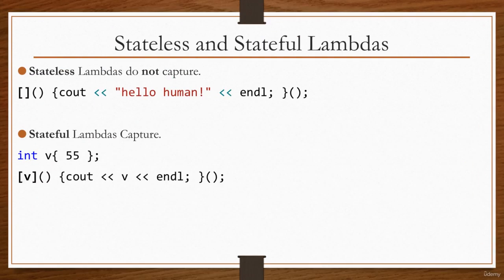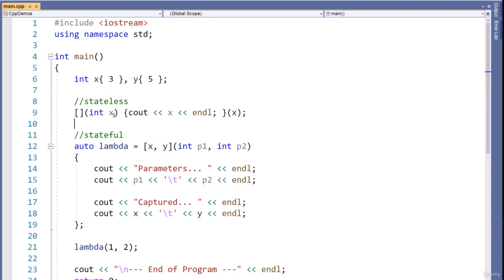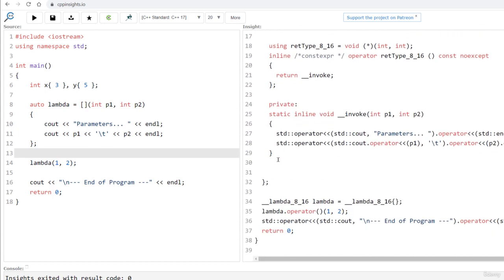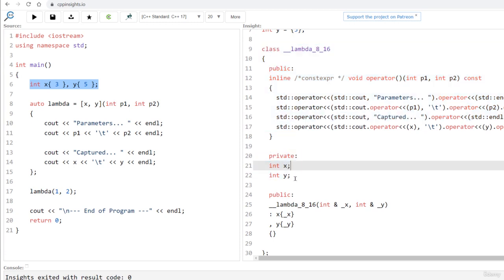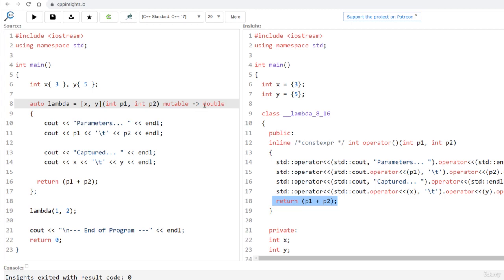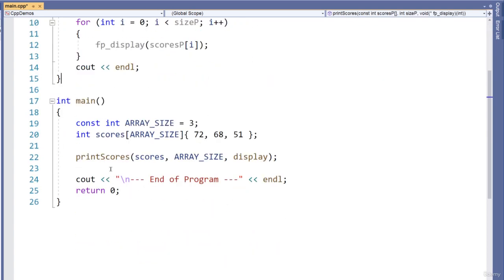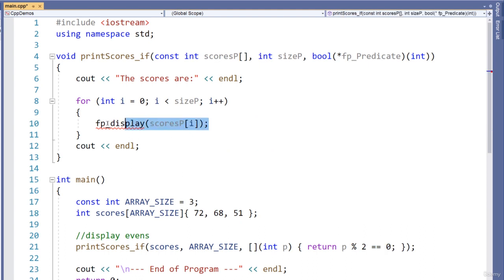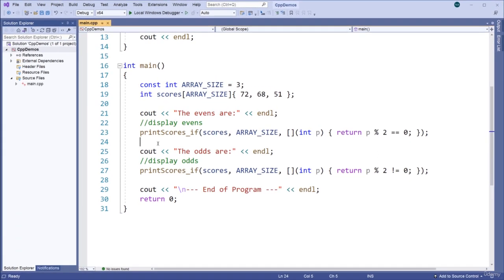11 Stateless and Stateful Lambdas